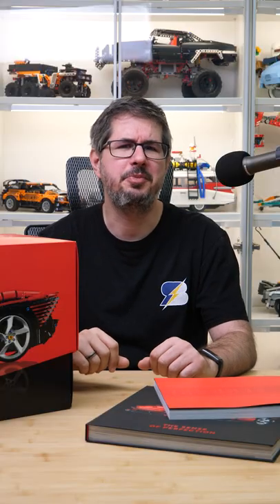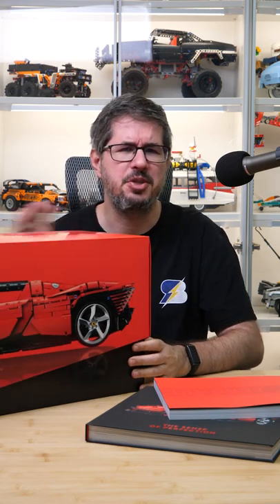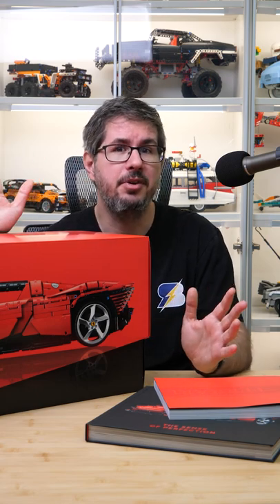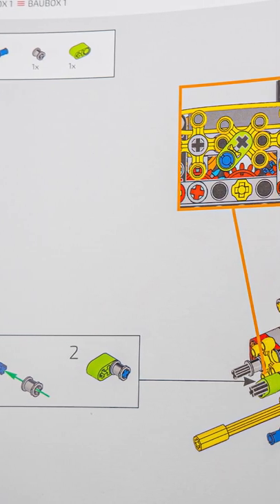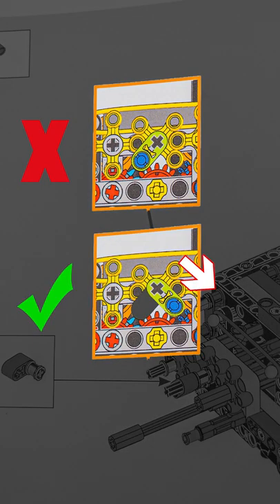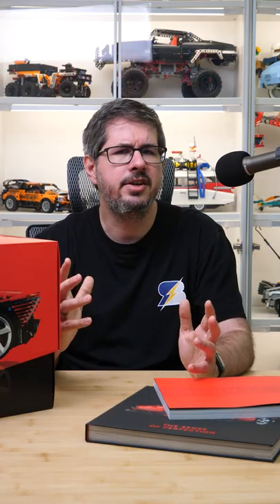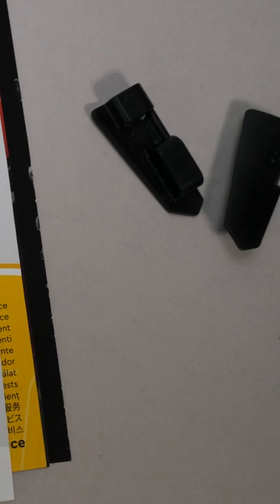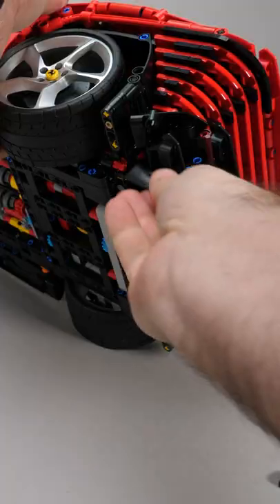Errors in the manual - watch this before building your LEGO Technic 42143 Ferrari Daytona SP3!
The big day has come, the LEGO Technic 42143 Ferrari Daytona SP3 is finally available! But before you start building your precious new set, I suggest to watch this video as the manual has errors and you want to know about them.

Click here for my videos about the Ferrari with all the details